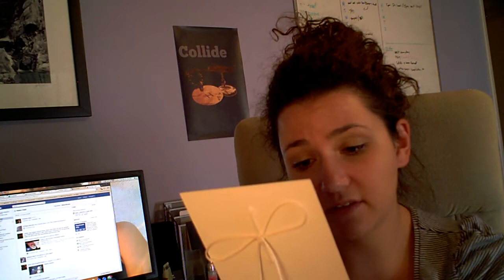Good Customer Service Matters!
I had two really great experiences with two different companies; Anthropologie and Torrid. I just wanted to share my experience and remind companies that going above and beyond in your customer service is what keeps us coming back, and giving you our money.